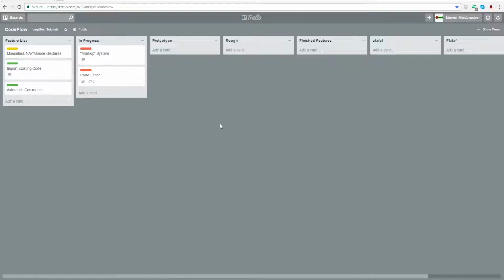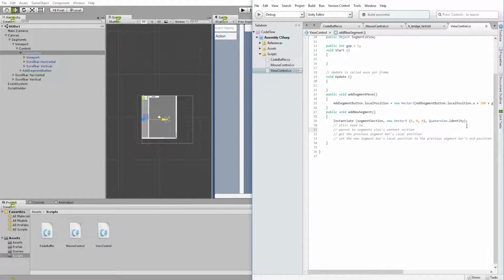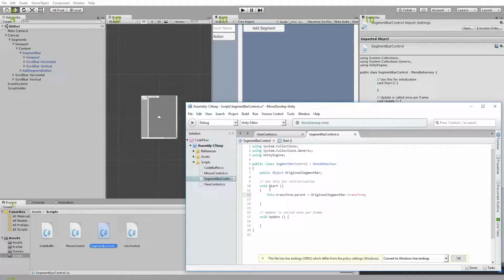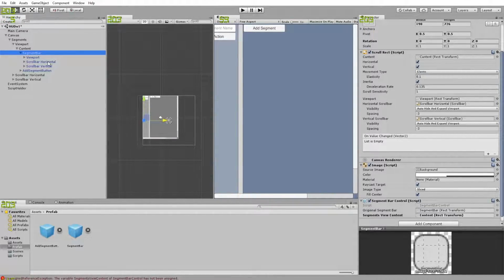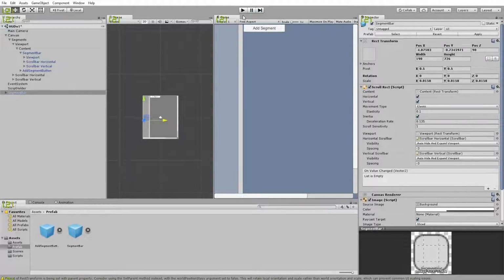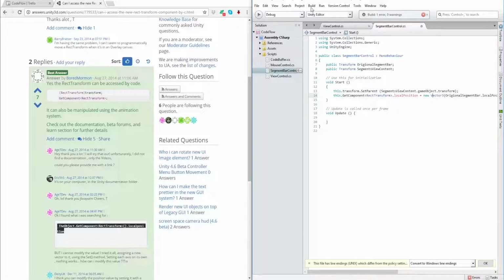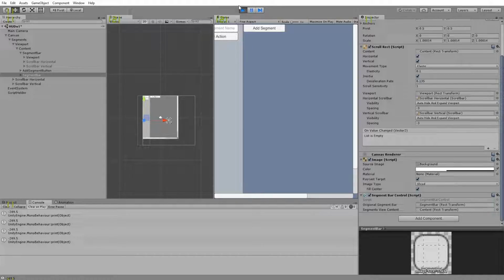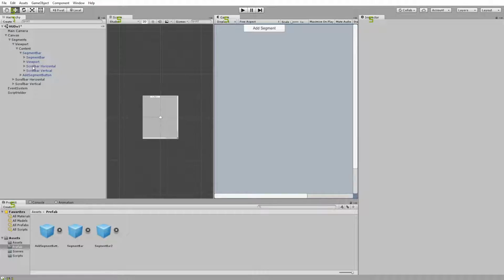Code Flow 5